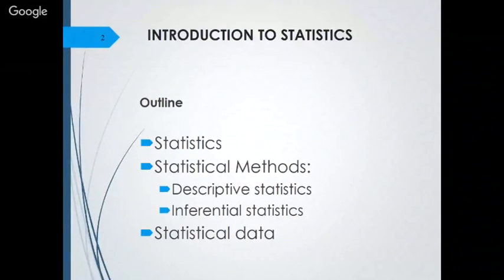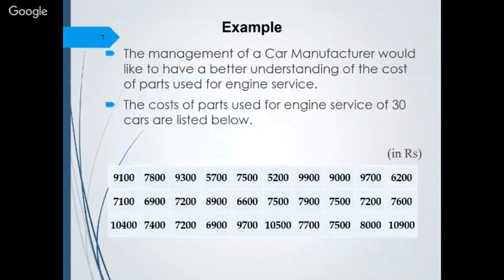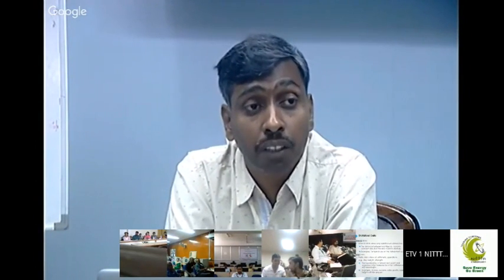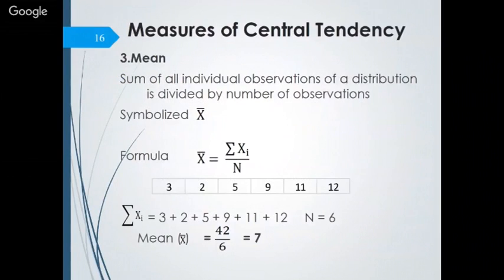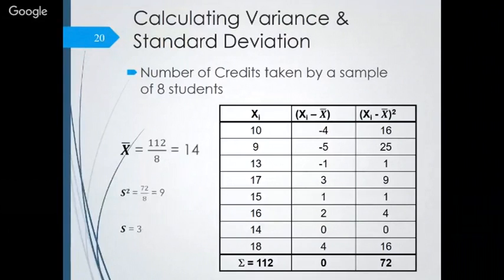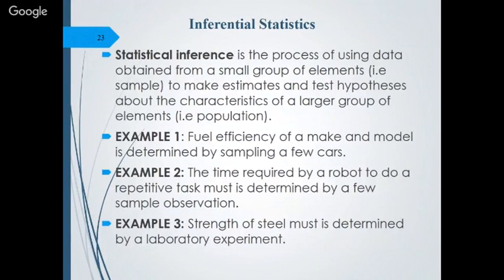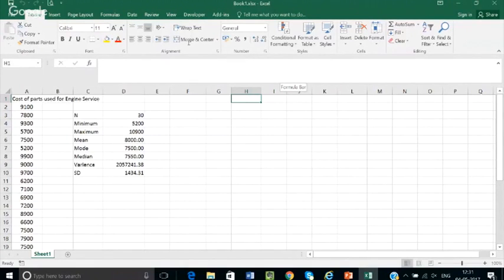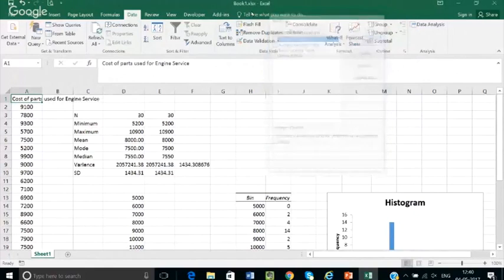Introduction to Statistics By Dr.Reji B